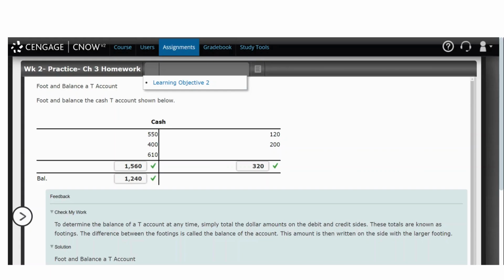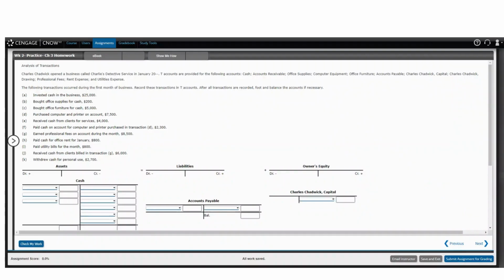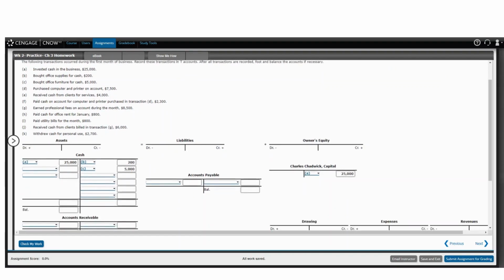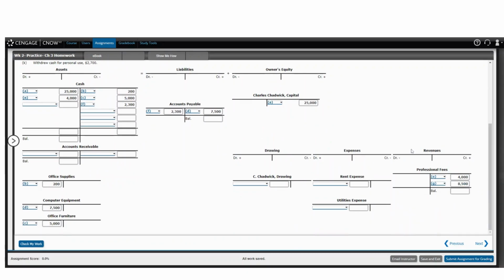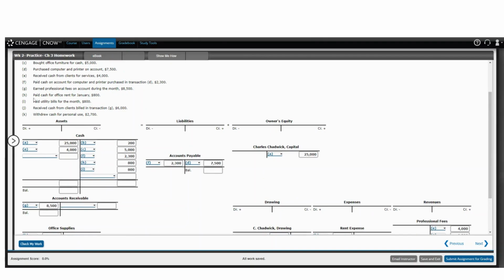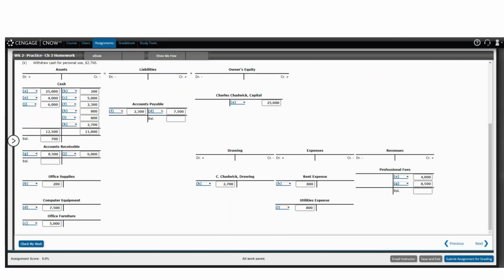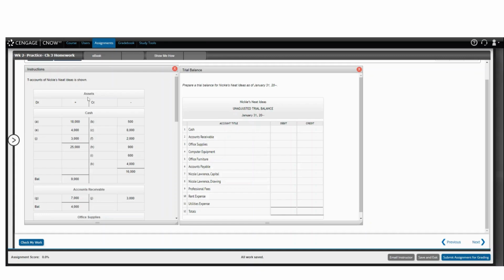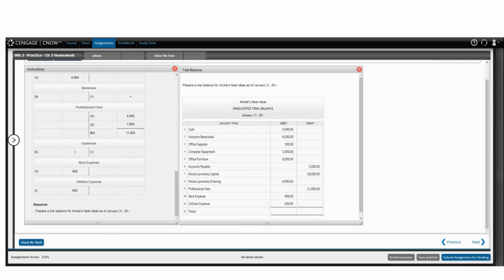ACC101: Chapter 3 Homework Examples